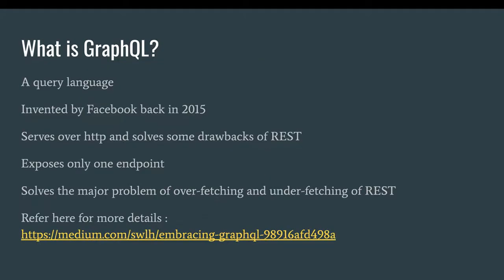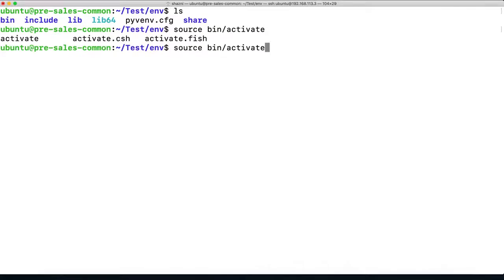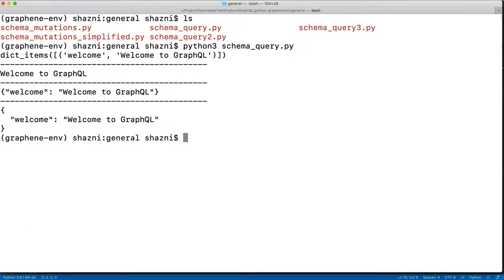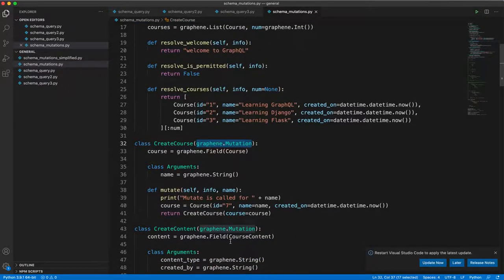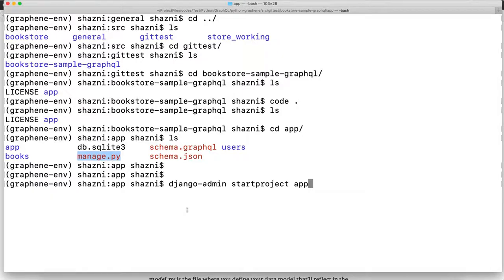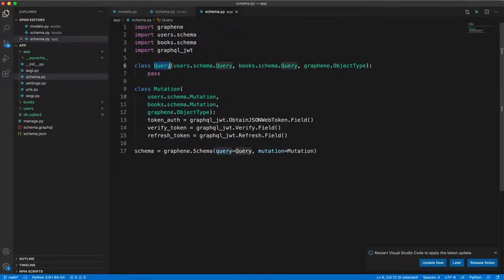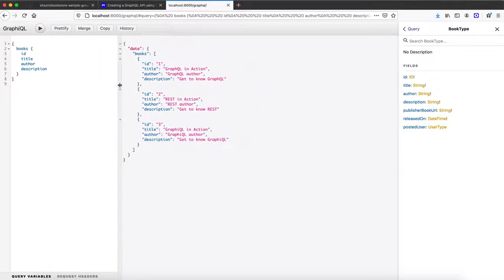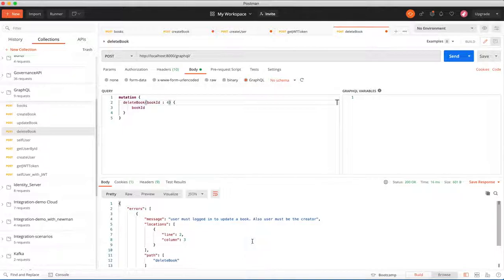Creating a GraphQL API using Python, Graphene and Django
GraphQL is a query language that addresses some drawbacks of REST APIs. In this video, I walk you through how to implement a GraphQL API using Python. Graphene and Django.